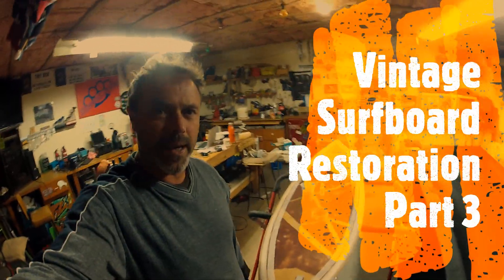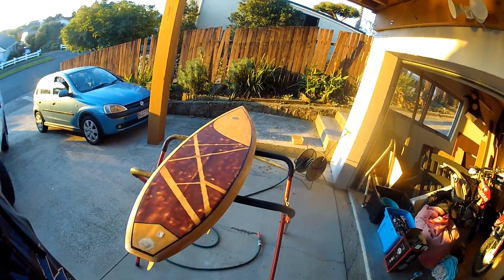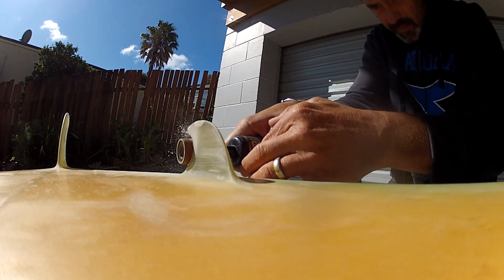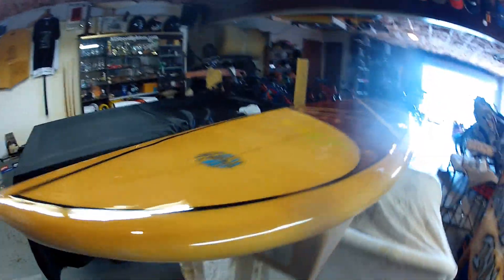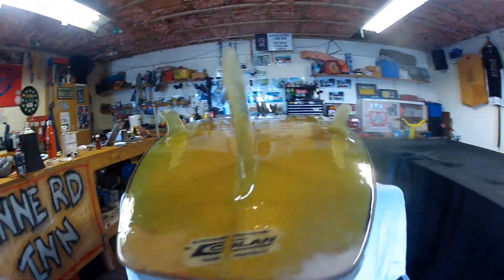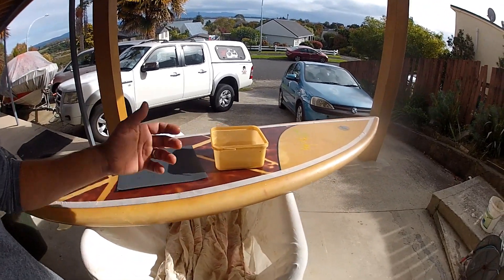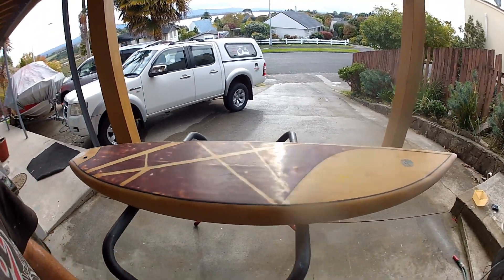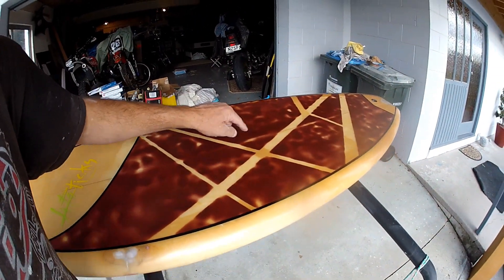Surfboard Resto Part 3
Part 3 of having a go at restoring my first surfboard.